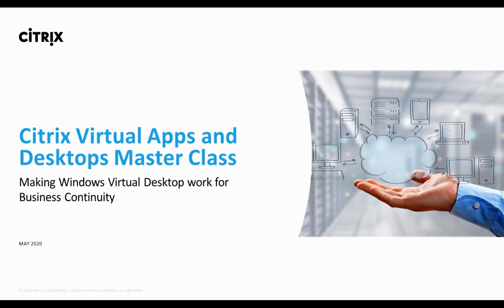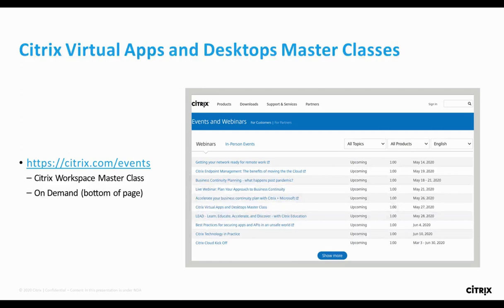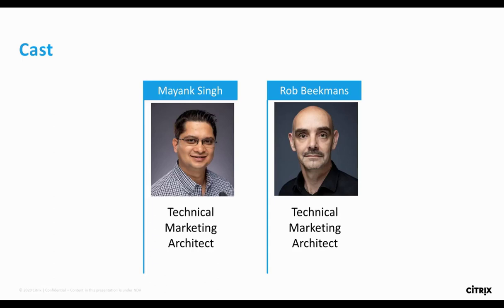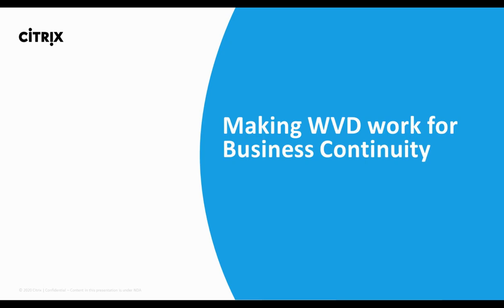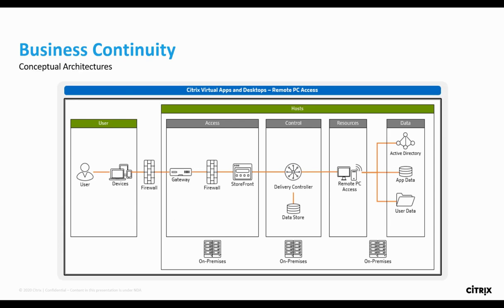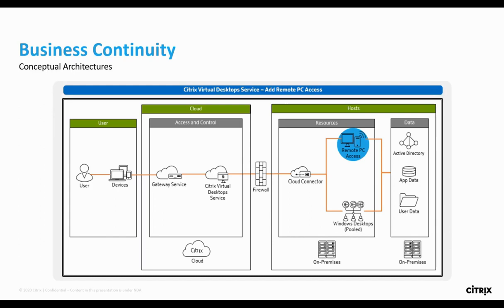Citrix Virtual Apps and Desktop - Making Windows Virtual Desktop work for Business Continuity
Windows Virtual Desktop (WVD) provides users with the freedom to work from anywhere. In order to provide a positive experience, WVD must be personalized, optimized and integrated. If users don't have the right apps or data or experience, the business continuity plan will suffer.

In this session, we will walk through how to provide a WVD solution that incorporates:

Personalization to accommodate user requirements with FSLogix
App-specific optimizations for Office 365 and Microsoft Teams
Access to users cloud and on-premises content

Speakers:
Mayank Singh
Technical Marketing, Architect
Citrix

Rob Beekmans
Technical Marketing, Architect
Citrix